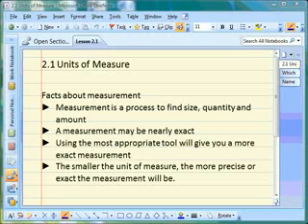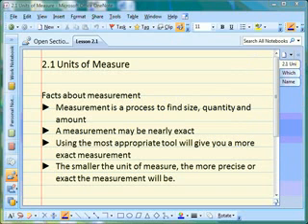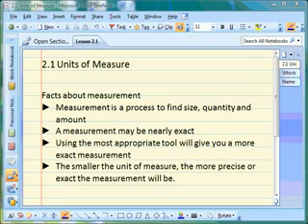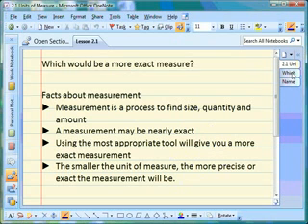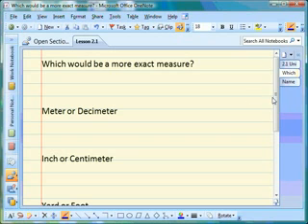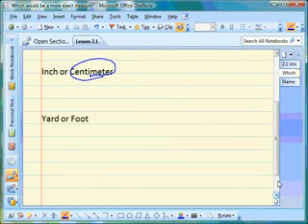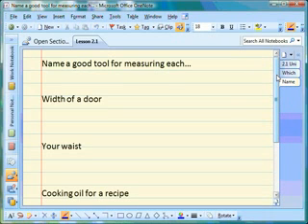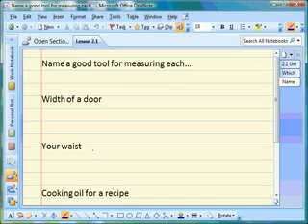2.1 Units of Measurement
TeacherTube User: hopkins-fawceh

Measurement basics